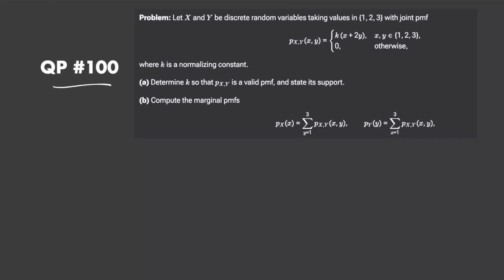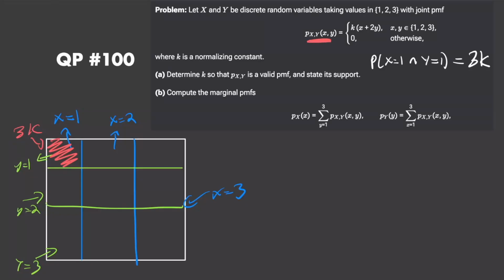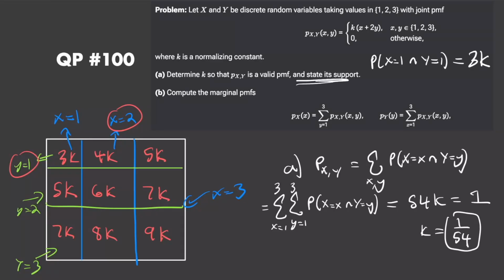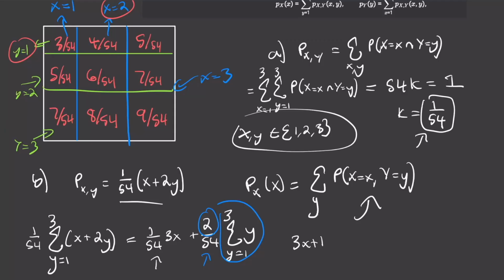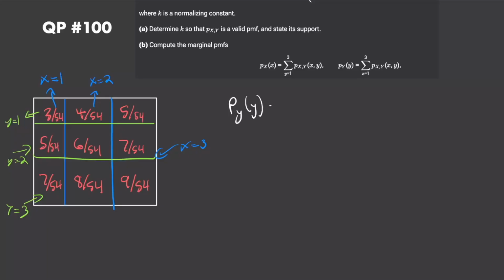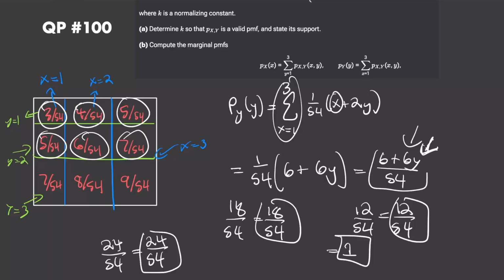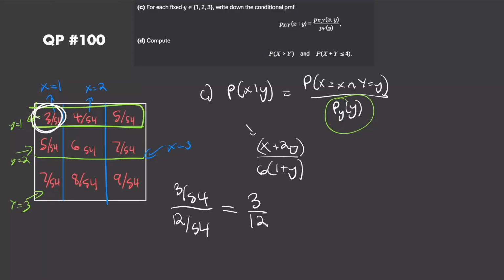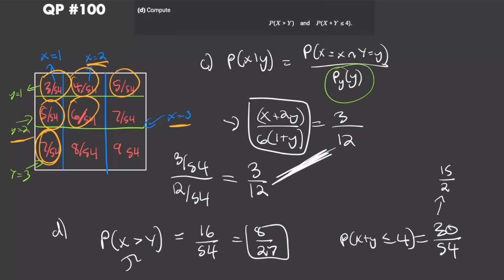Joint Distribution Basics | QP #100